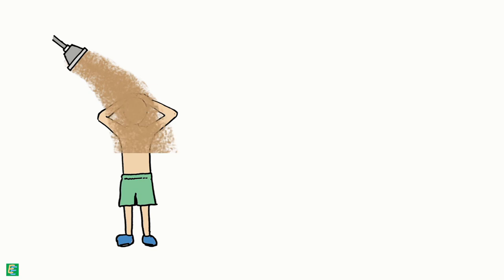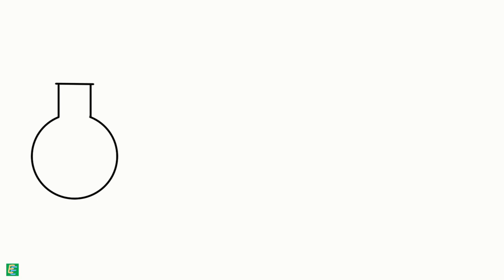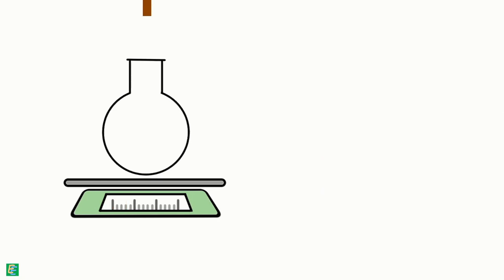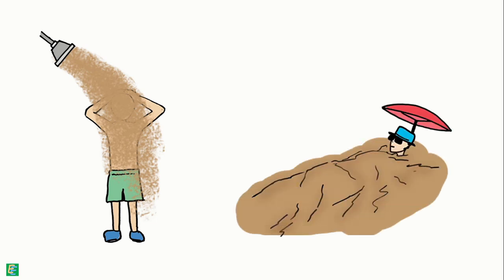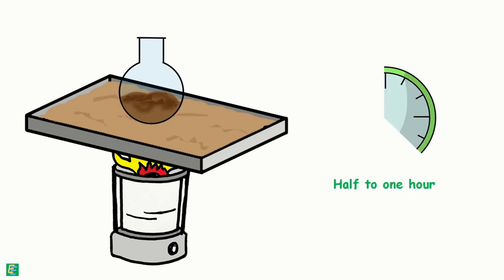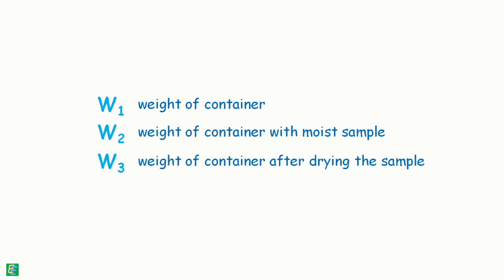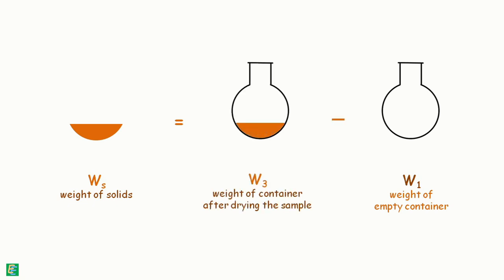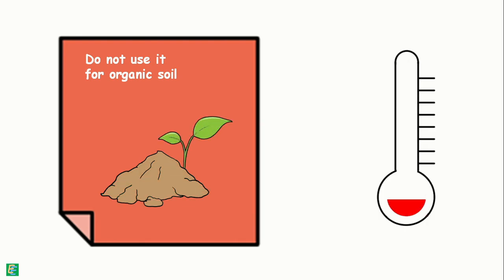Water Content Determination - Sand-bath Method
Chapter 14 - Water Content Determination - Sand-bath Method

Water content determination of soil sample using field test sand-bath method